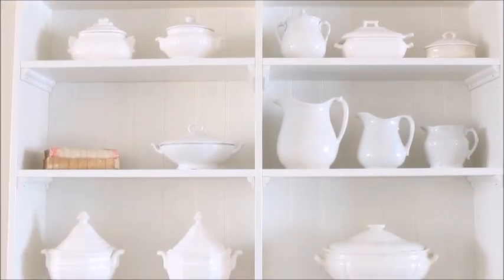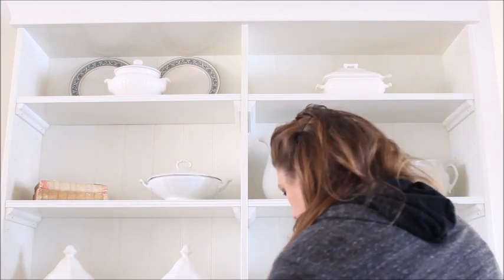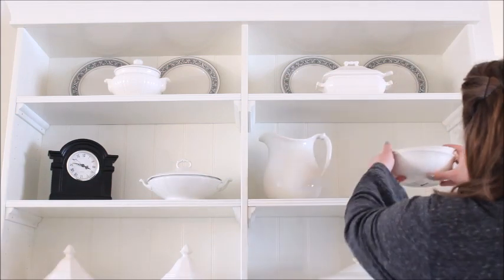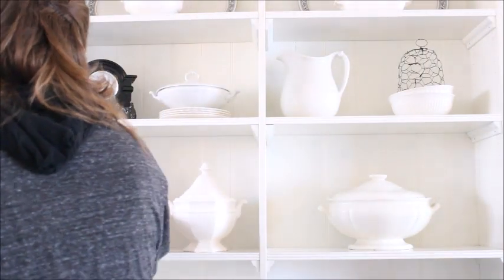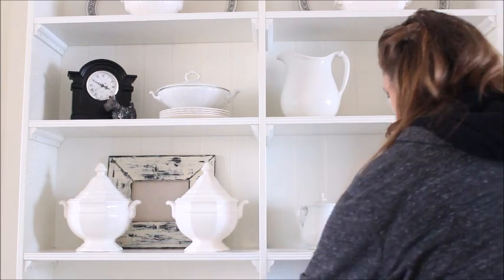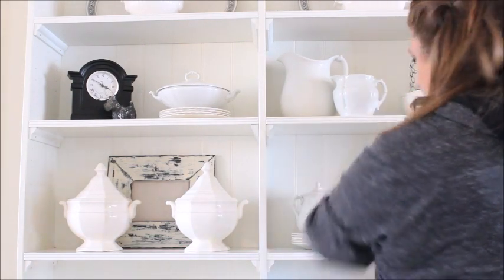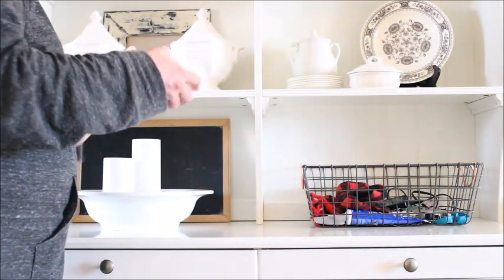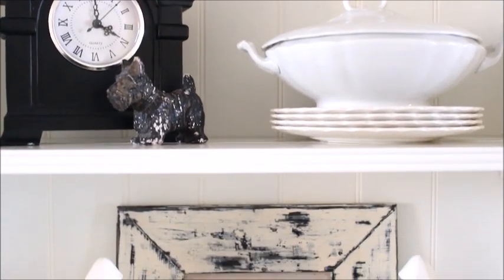Winter Hutch & How I Styled It | Decorate With Me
Hi Everyone!

Today I am sharing how I transitioned the decor on my hutch from it's Christmas look to it's current Winter look.  I think it turned out very nice.  It definitely has a simple, minimalist look that I am craving right now.  Hope you enjoy!